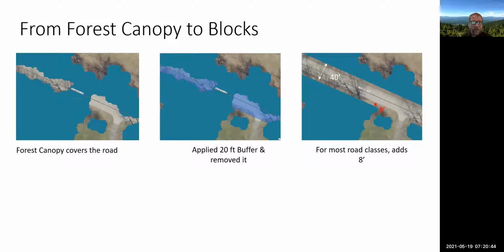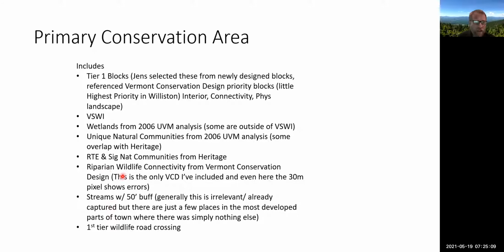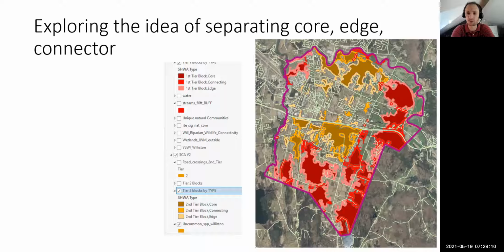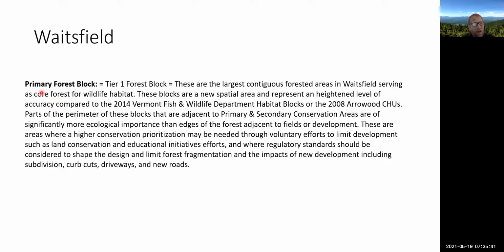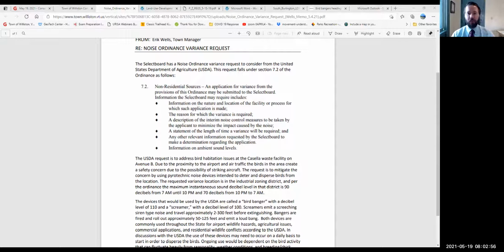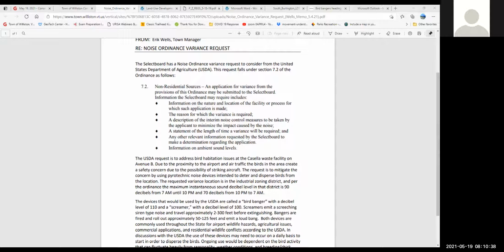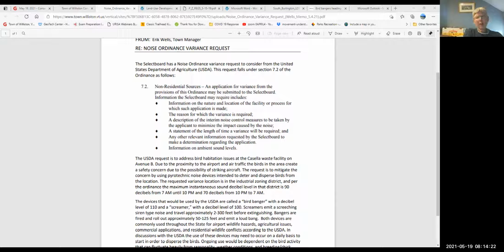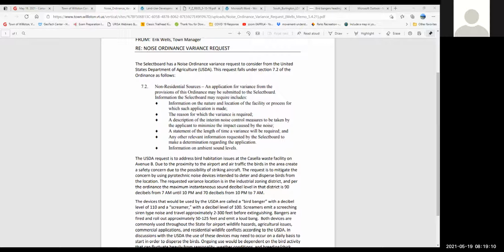Williston Conservation Commission - May 19, 2021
- Continued discussion of Significant Wildlife Habitat Area
- Discussion of Noise Ordinance Variance request